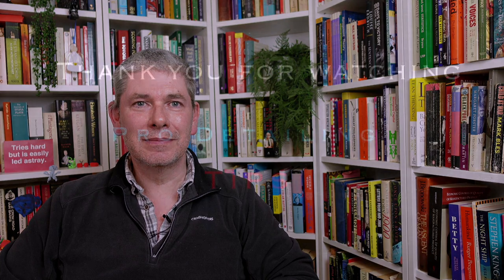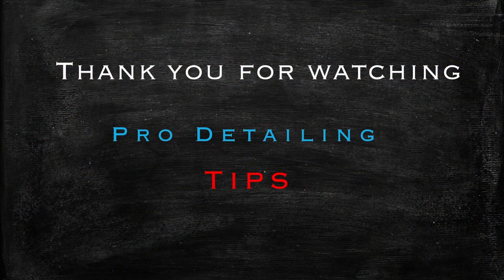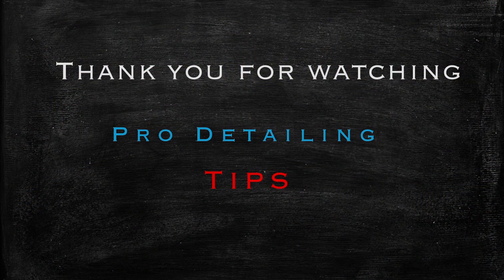Keep your detailing shampoo bucket close to you!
There is no advantage to keeping your bucket far away from you.  Even if other professional detailers like to do the extra work for no benefit at all.  Save time, save energy and keep that bucket within arms reach